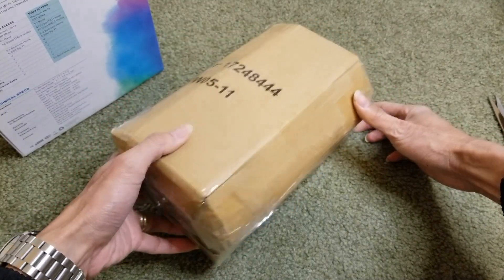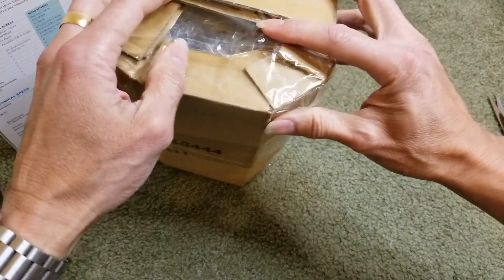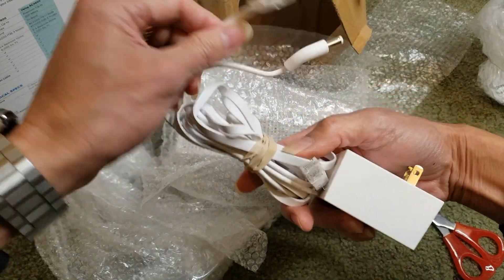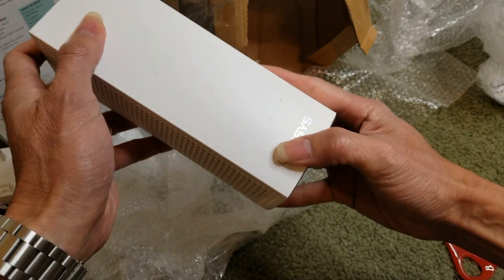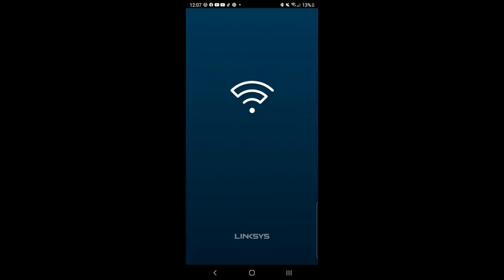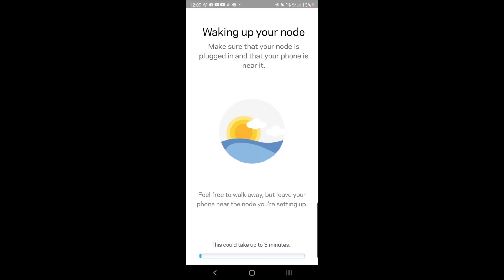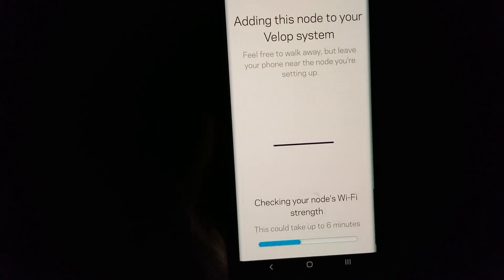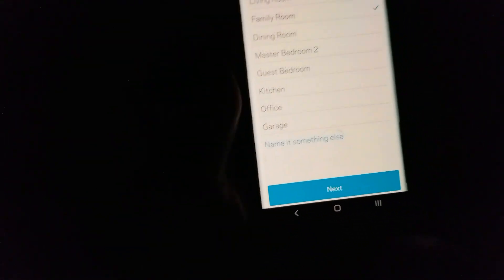ASMR How To Connect A Used Linksys Tri-Band WHW03 Node Mesh To Your WiFi Network!